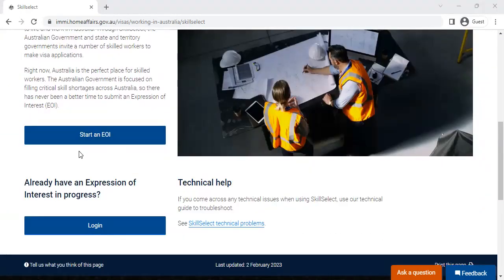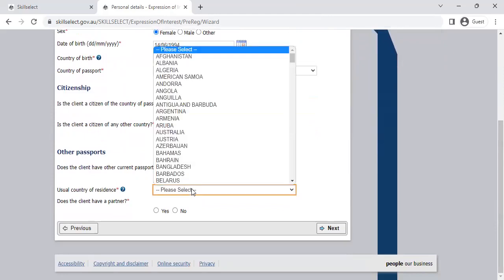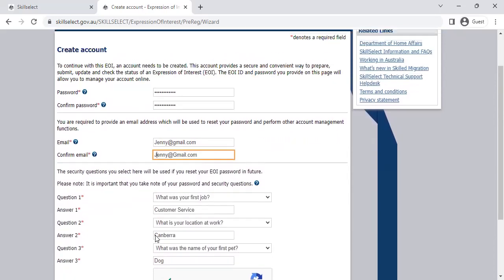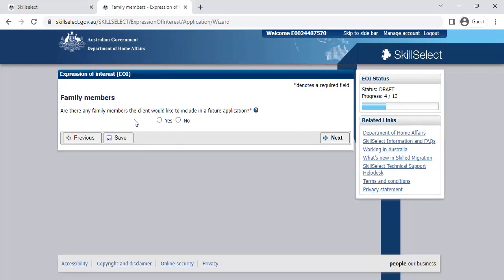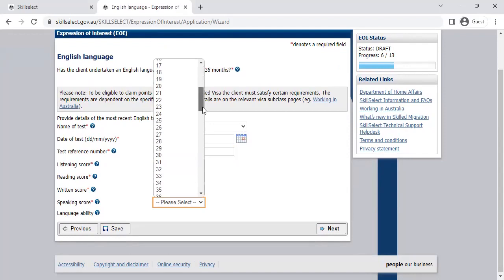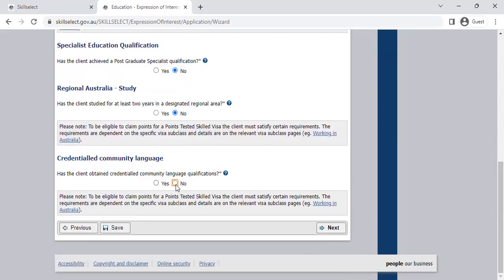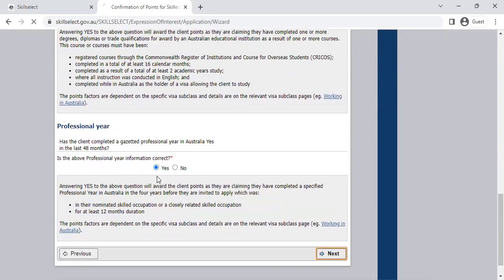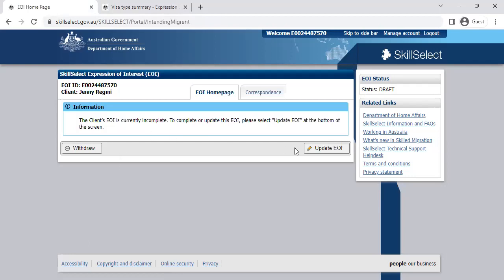EOI Australia. Expression of Interest submission 2023 Step by step. How to submit EOI on your own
Hi all,
Hope you are doing well, this is video about  how I submitted Expression of Interest in 2023 and could be helpful if you are submitting your EOI too.
Your situation can be different than mine, so, make sure you select or submit as per your situation.